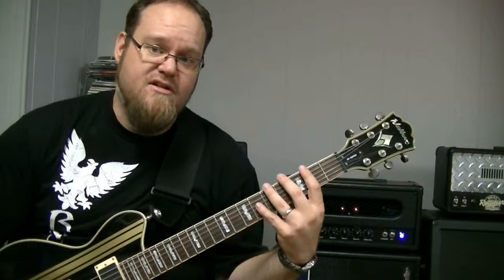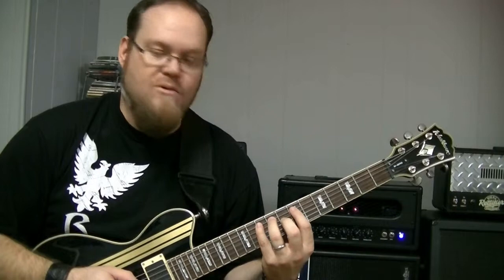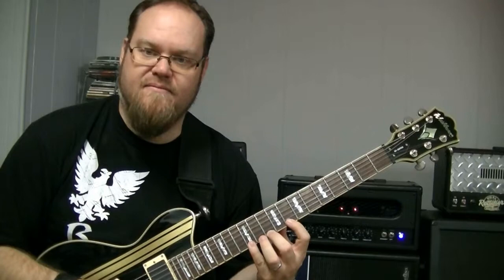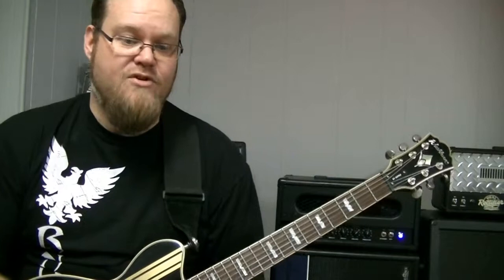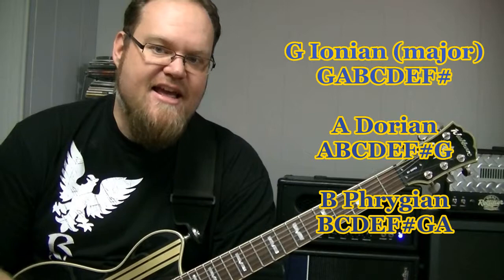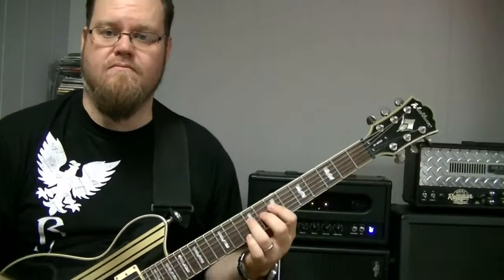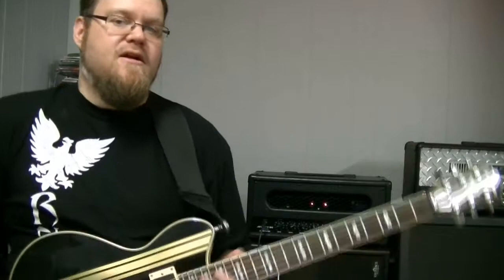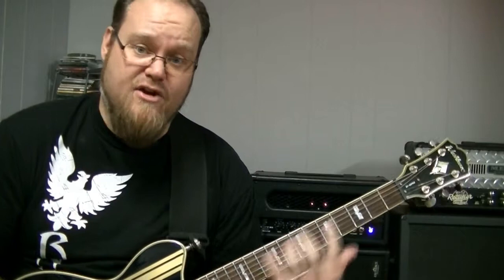Rock Guitar Scales Modes Beginner Lesson pt 3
Rock guitar scales and modes made easy lesson for beginners. Part 3 in the series "How to play guitar scales and modes made easy". This lesson show position 3 of the G major (ionian) scale. This can be combined with position 1 and 2 to give a larger area of the fretboard to play in. This mode lesson also covers the relation ship between G Major and B Phrygian.
Order of modes: Ionian, Dorian, Phrygian, Lydian, Mixolydian, Aeolian, Locrian

RNA MUSIC is the premier music lesson studio in East Texas! Specializing in Guitar, Percussion, Bass, Drums, Piano, and Voice.